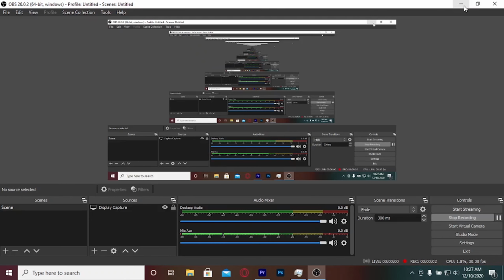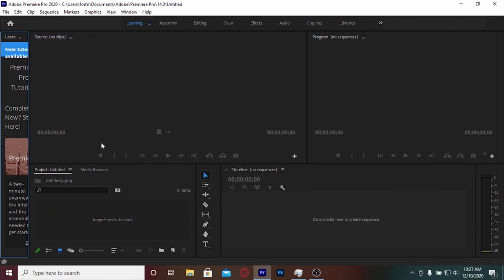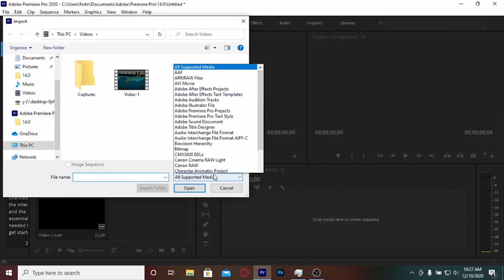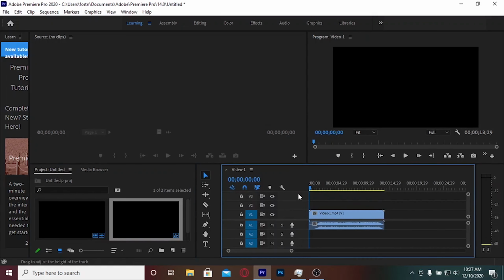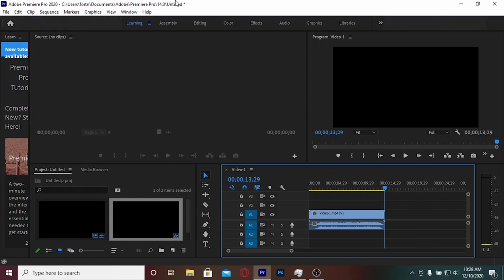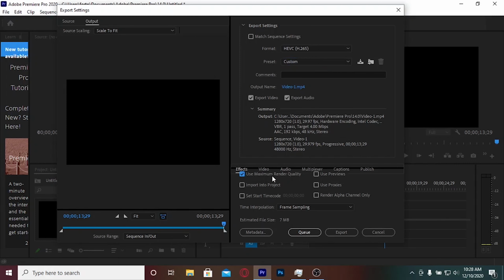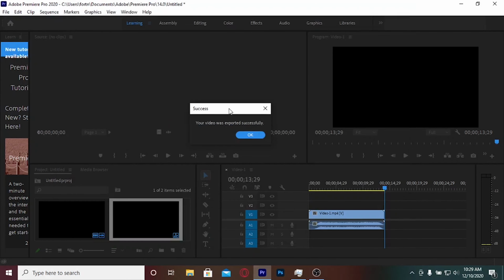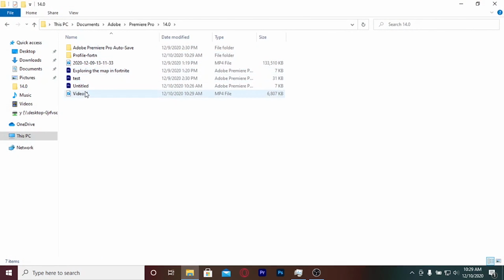How To Import And Export In Premiere Pro